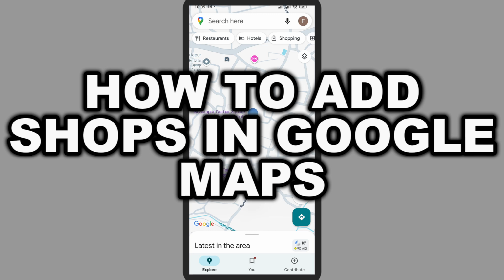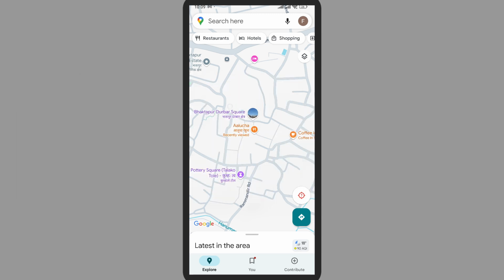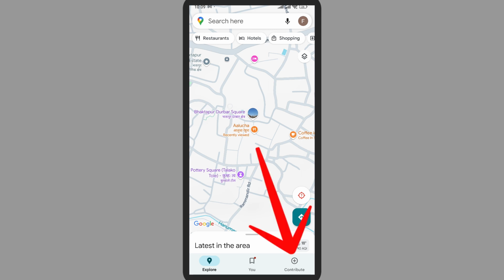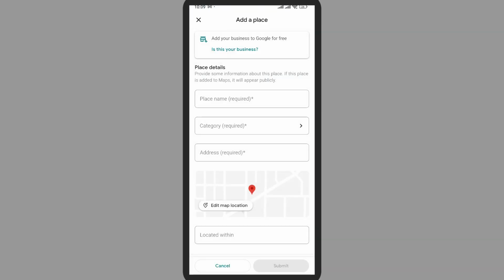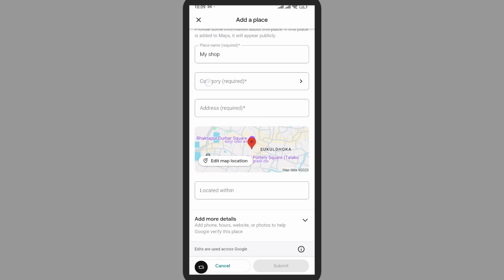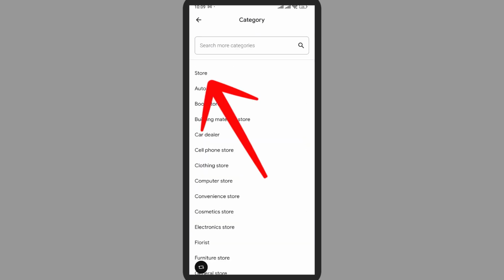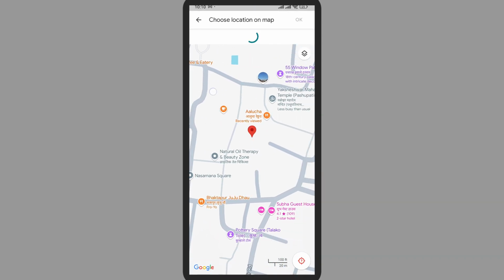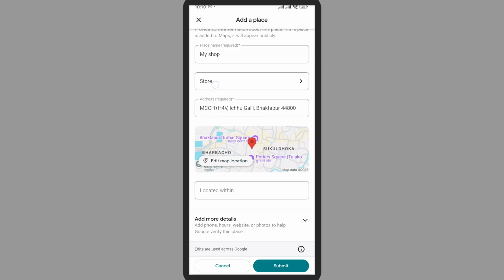How to Add Shops in Google Maps 2025?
Want to get your business seen on Google? In this video, I’ll show you how to add shops in Google Maps step-by-step, so customers can easily find and visit your store online or in person.

🛍️ Whether you're opening a new business, managing a local shop, or helping someone get listed, adding a shop to Google Maps is essential for visibility, local SEO, and customer trust. It’s free and only takes a few minutes!